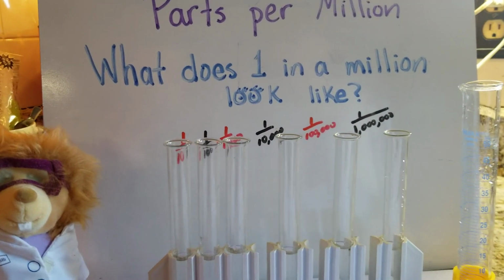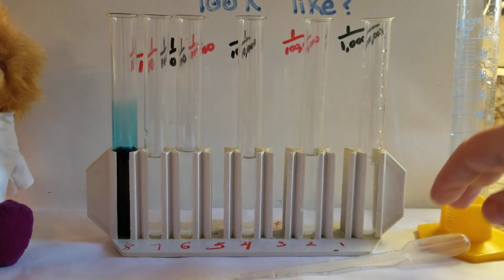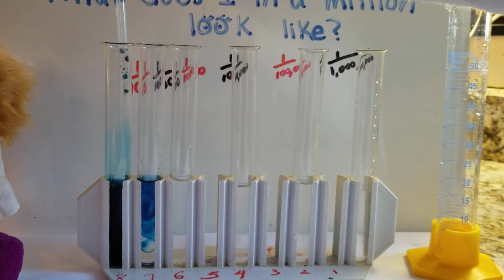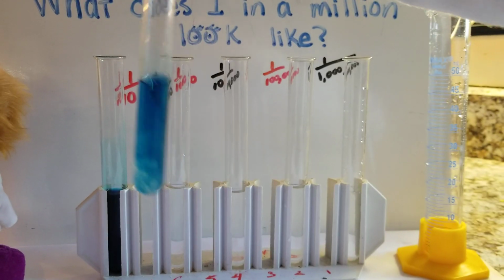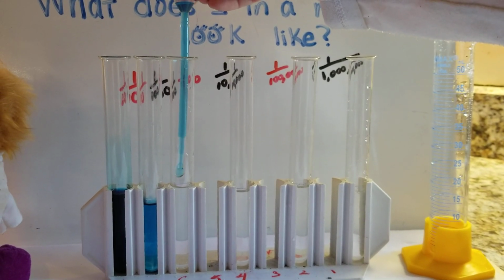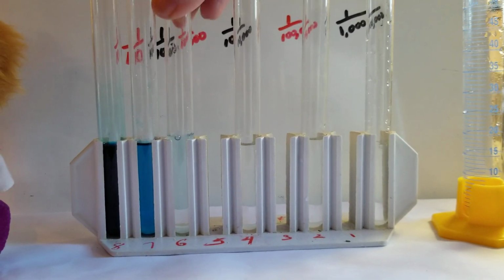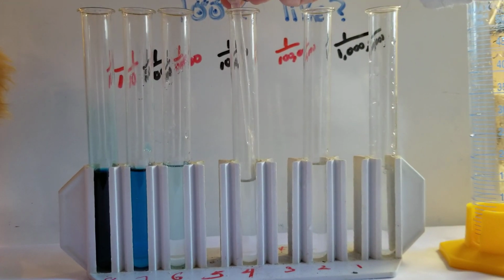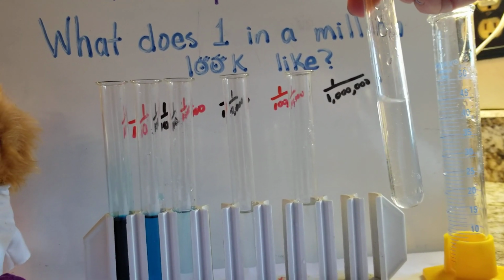Ppm diluted demo redican